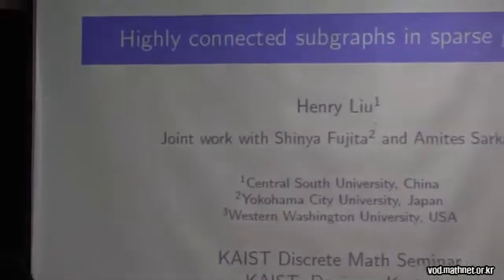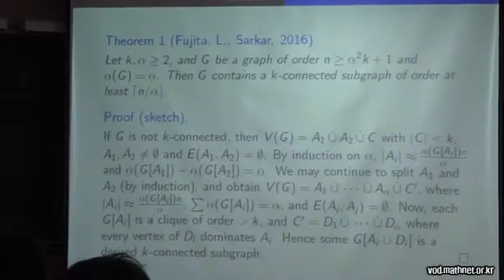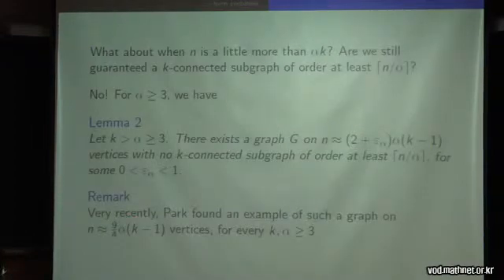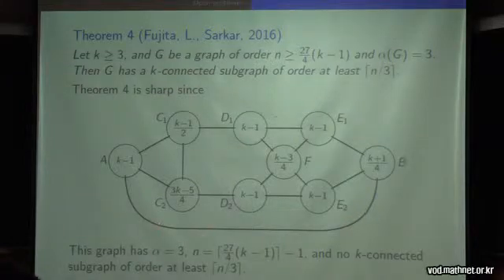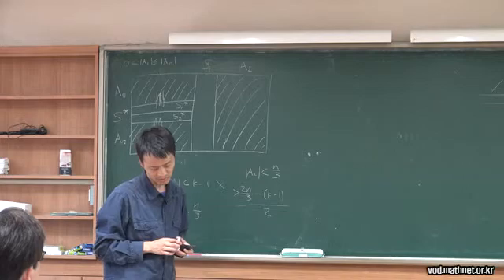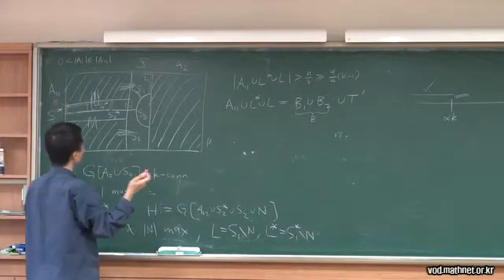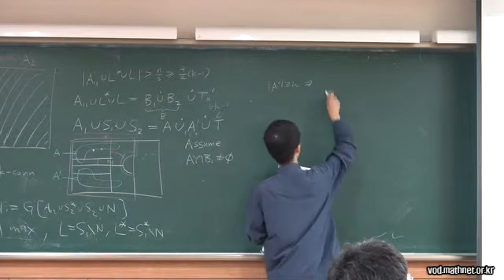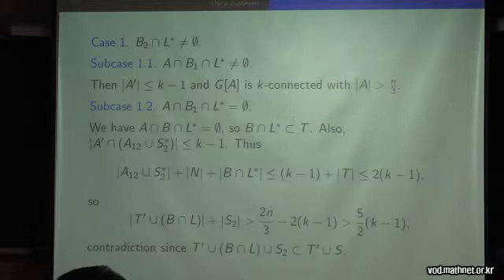Highly connected subgraphs in sparse graphs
2017 Discrete Math 세미나
Henry Liu (Central South University, Changsha, China)/ 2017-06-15